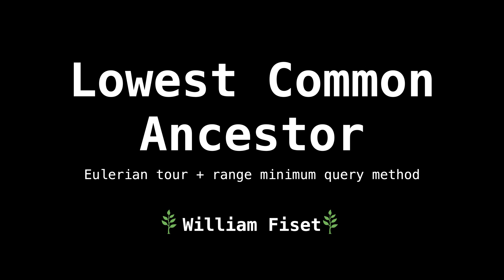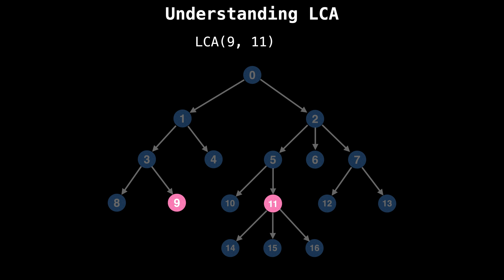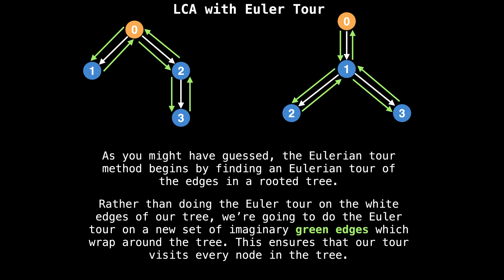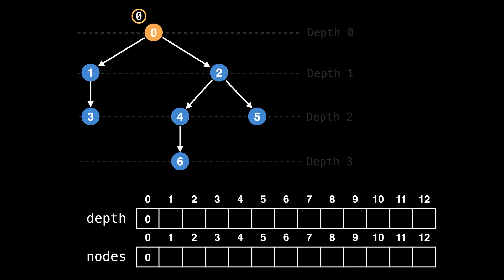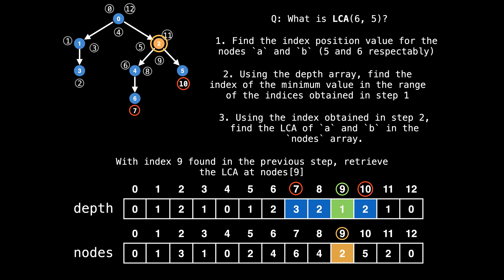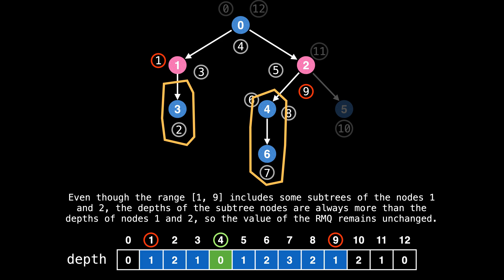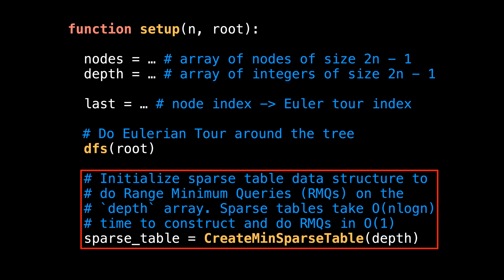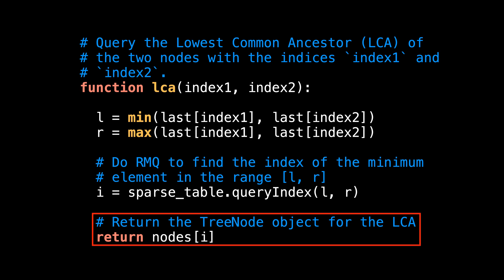Lowest Common Ancestor (LCA) Problem | Eulerian path method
Lowest Common Ancestor problem